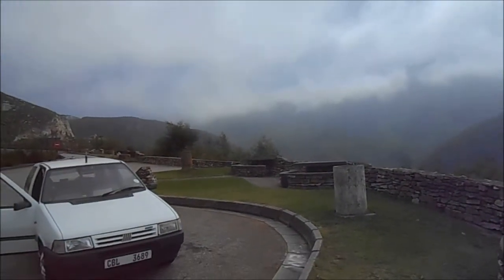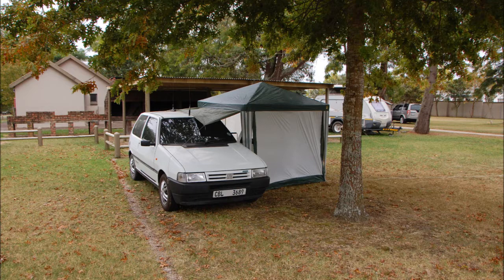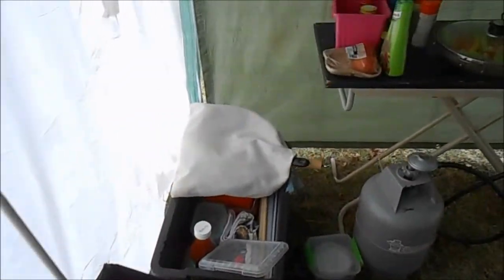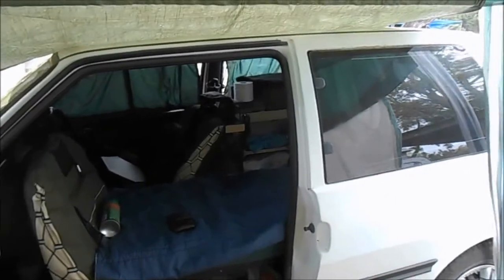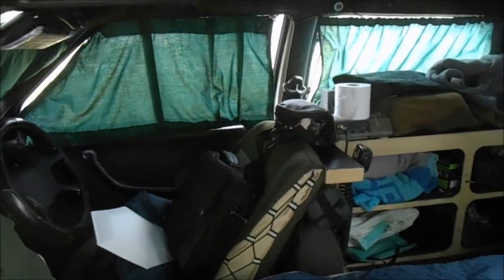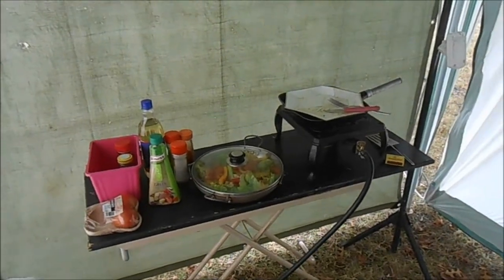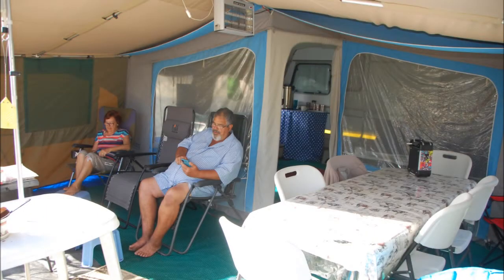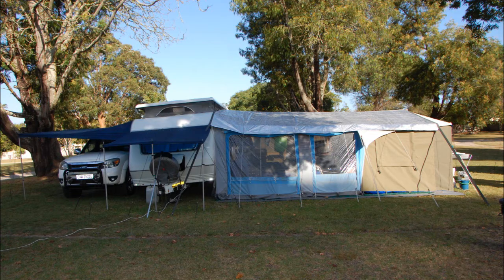Fiat Uno Tour Car camping Trip in George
Video for my Tour car newsletter. I will do the newsletter this week. Here is my Tour car blog link... On my blog, watch out for newsletter No: 29 coming soon!